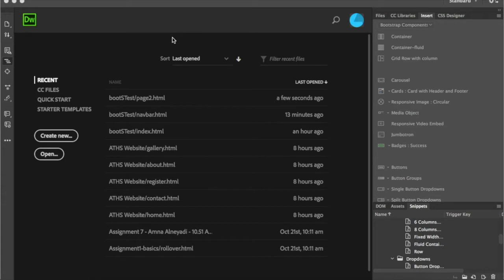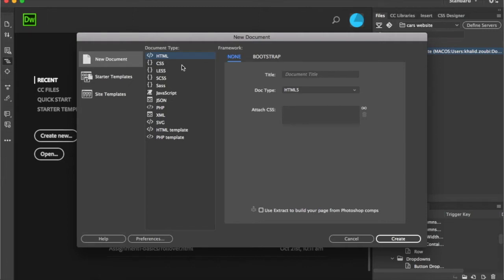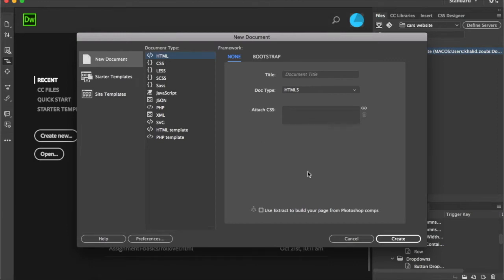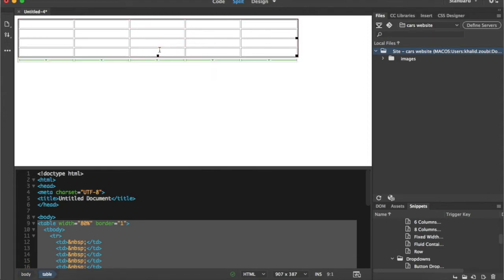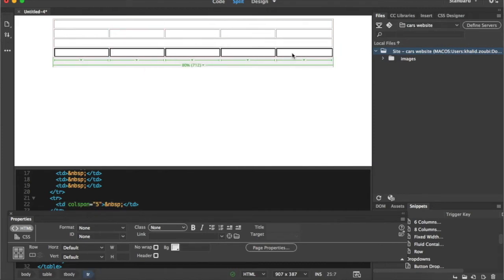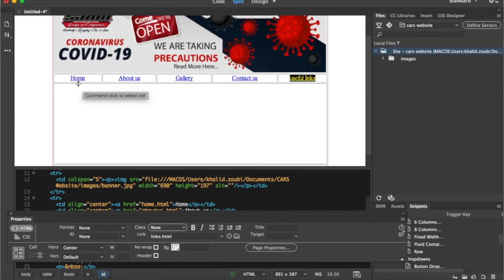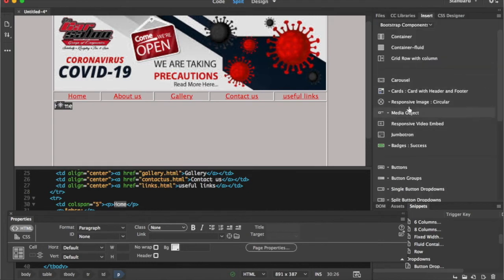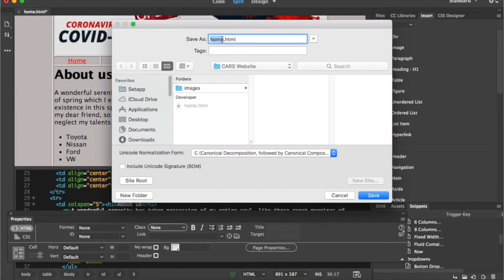Create a website in 60 minutes using dreamweaver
This tutorial will teach you how to create a basic website using dreamweaver cc